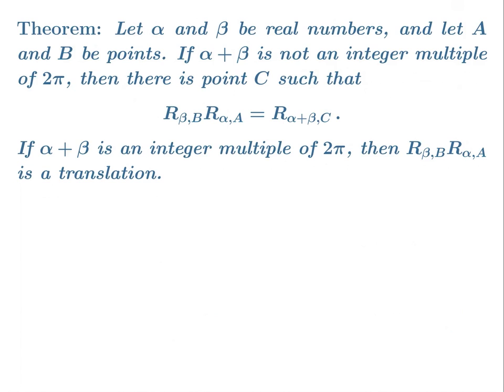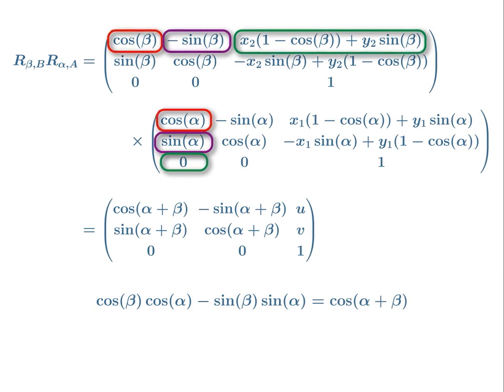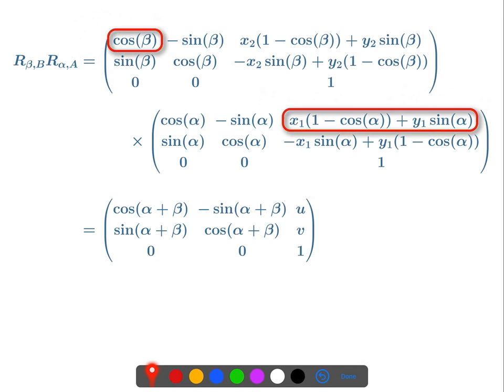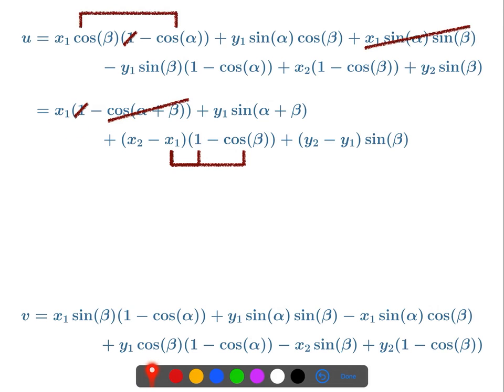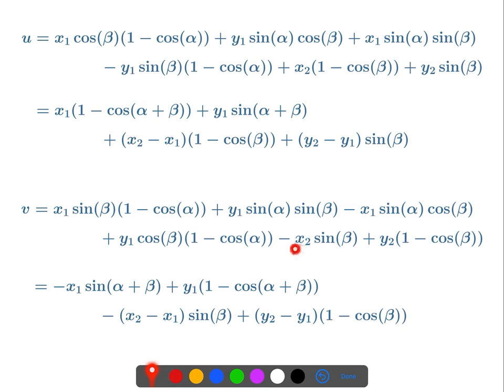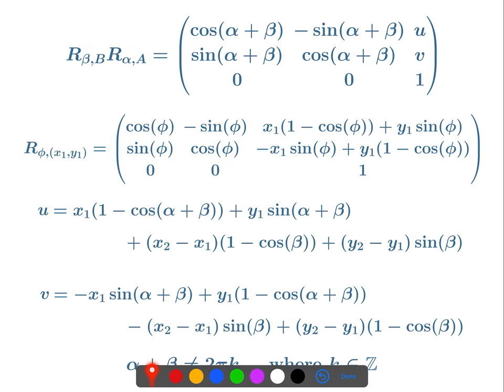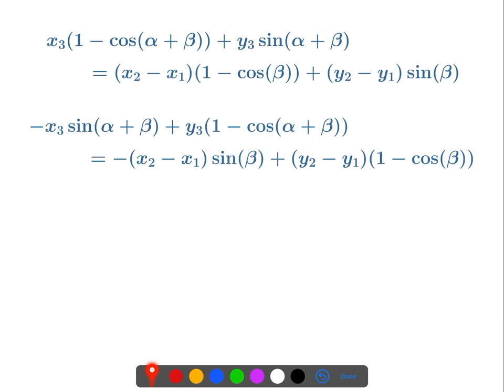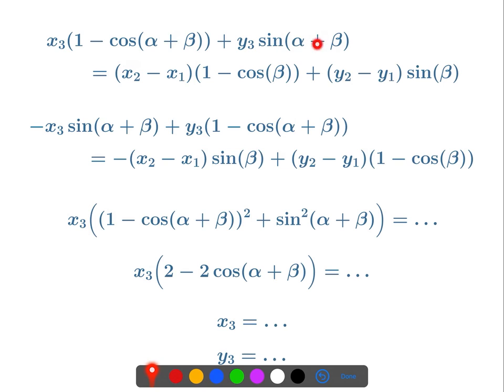A Proof of the Theorem on the Product of Two Rotations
In this lecture, I use matrices to explain why a product of two rotations in the plane around possibly different points using possibly different angles is equal to a rotation about a single point by the sum of the two given angles unless that sum is a multiple of 2 Pi, in which case the product of the two rotations is a translation.  (Yes, there are other ways to do this, but I wanted the students comfortable with using the matrix approach.)